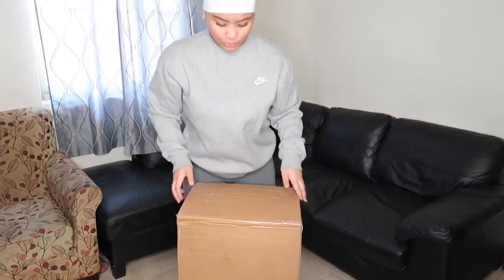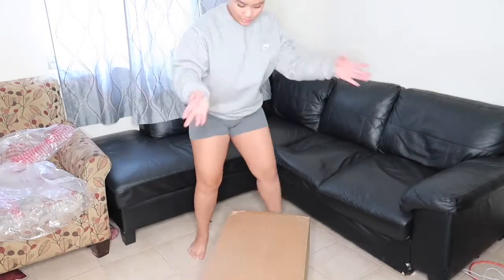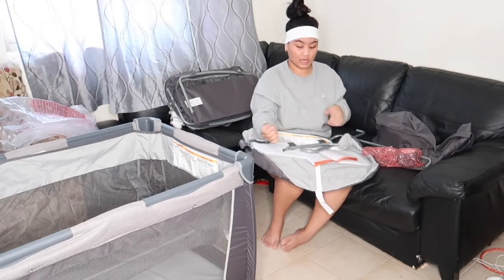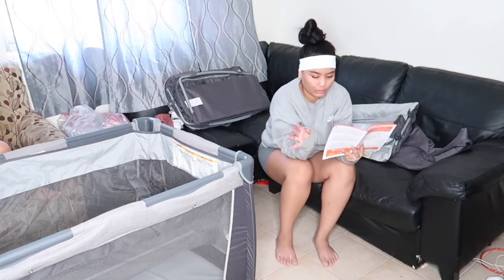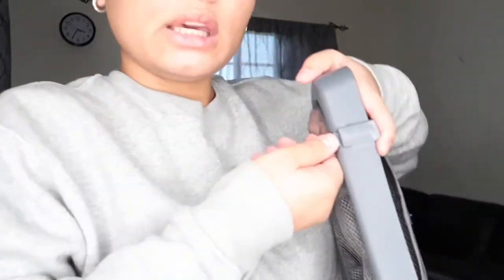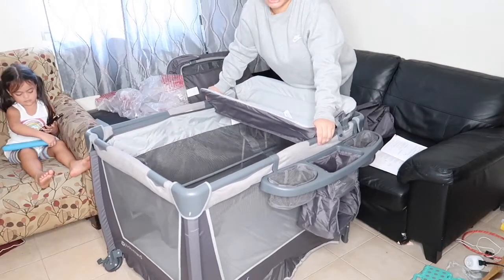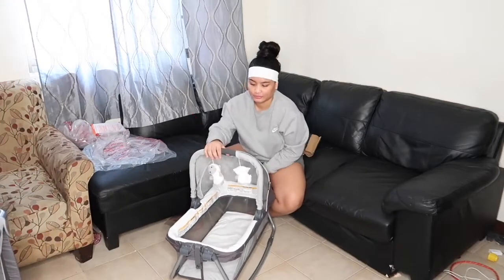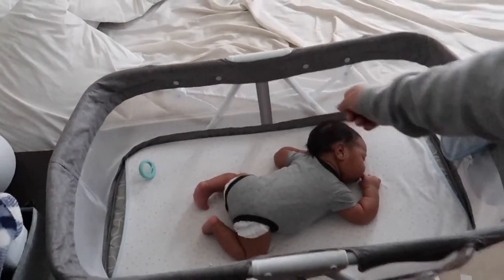Baby Trend Nursery Center ( Unboxing & Assembly) *she needs help*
Welcome to my first ever unboxing and assembly! a definite MUST WATCH if you want to watch me struggle and look like a fool trying to assemble this nursery center😭

If there’s any other video you guys would like to see, please feel free to let me know down below ♡